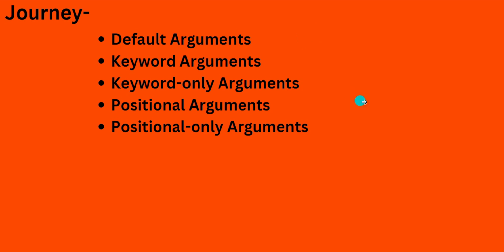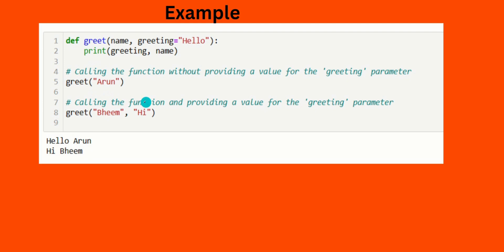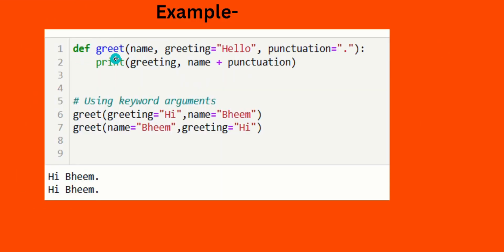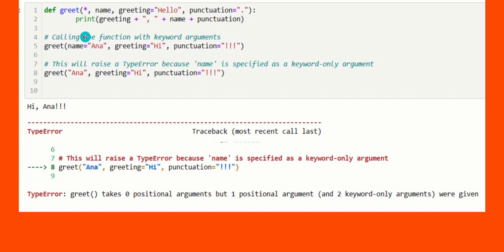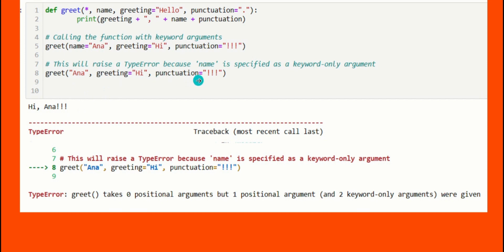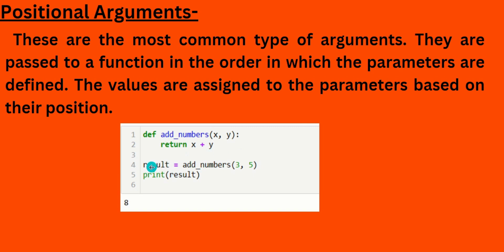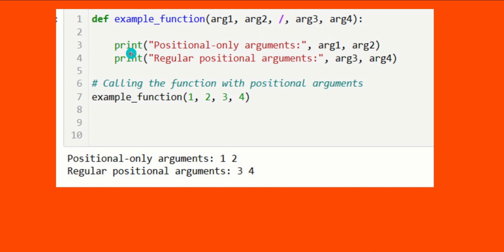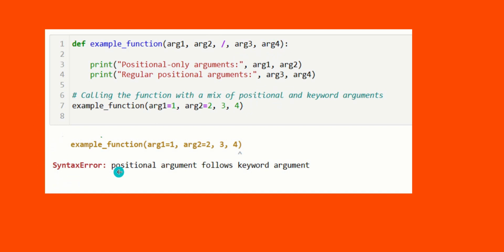Python Programming- Types of Arguments (Default, Keyword, positional)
1. Default Arguments
2. Keyword Arguments
3. Keyword-only Arguments
4. Positional Arguments
5. Positional-only Arguments